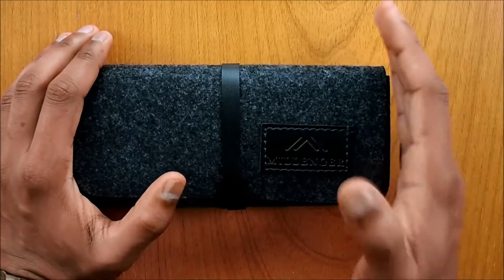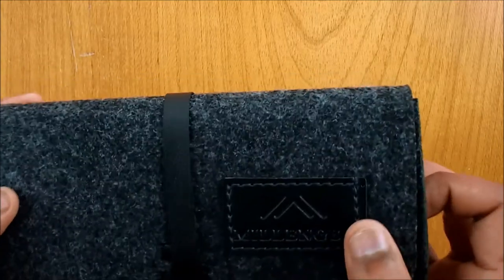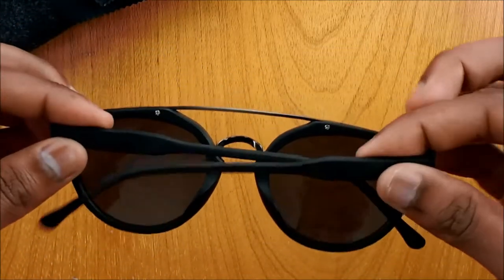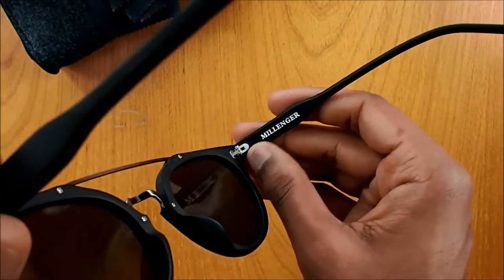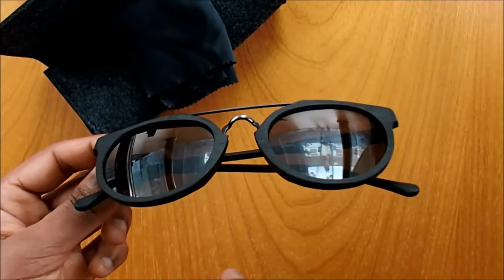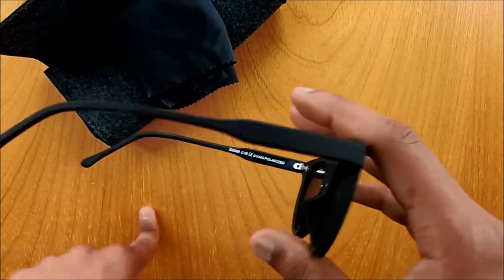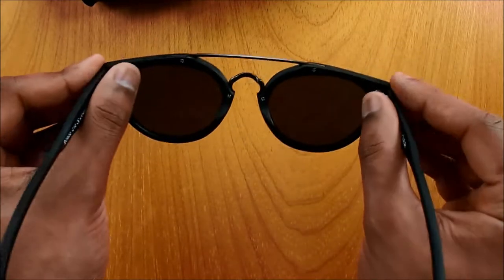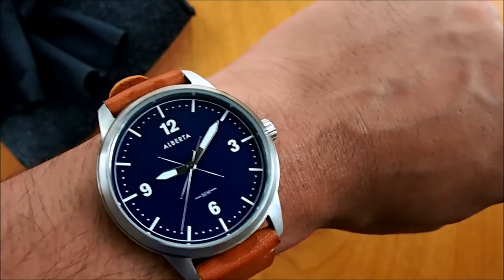The Best Pair Of Sunglasses You've Never Heard Of...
Introducing Millenger Eyewear!

There is a high chance that you have never heard anything about this brand but get ready to be surprised with it's affordable and minimalistic design!

Do follow us for daily New Labels at

Follow our social where we are most ACTIVE !